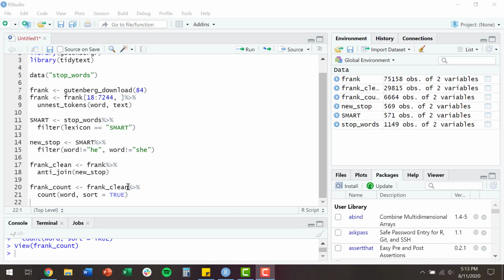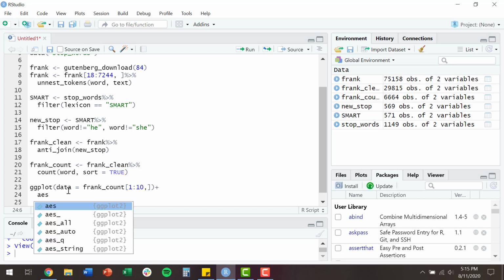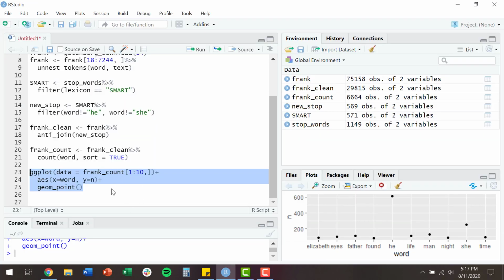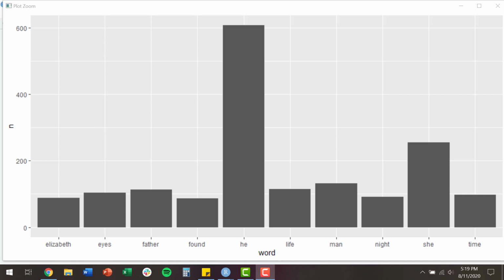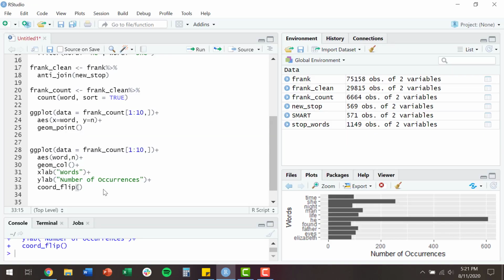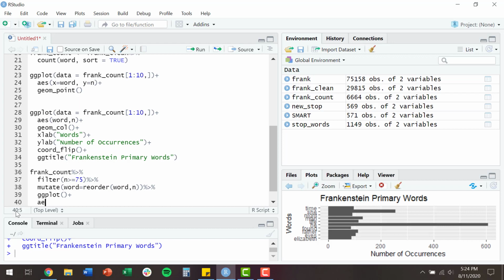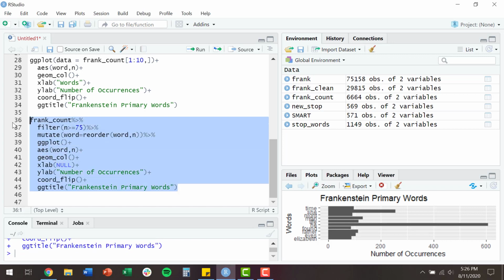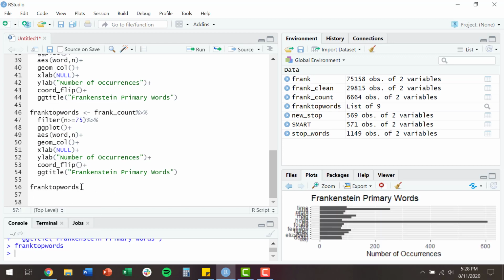Introduction to GGPlot (12)